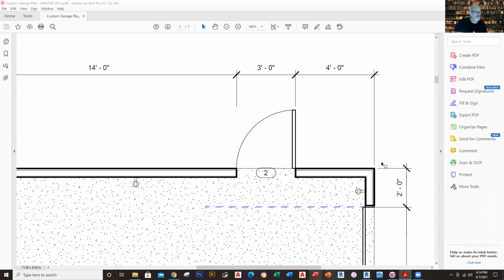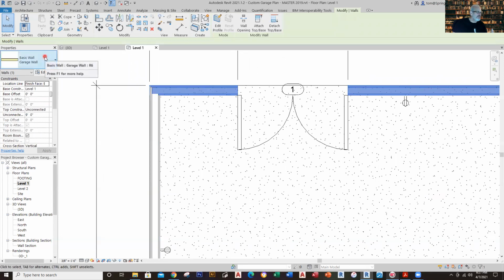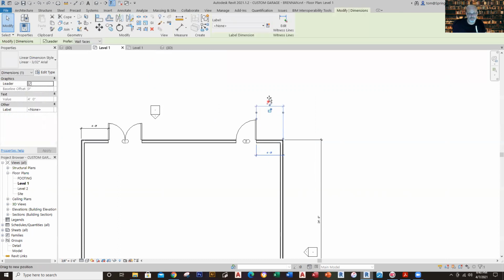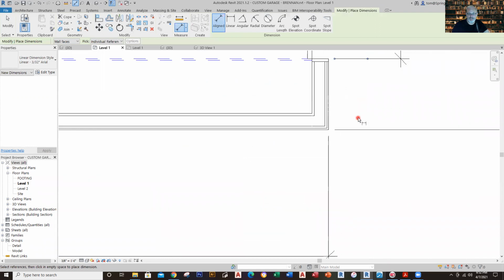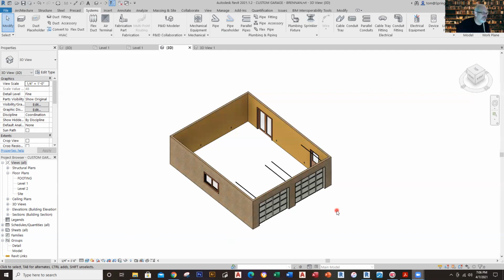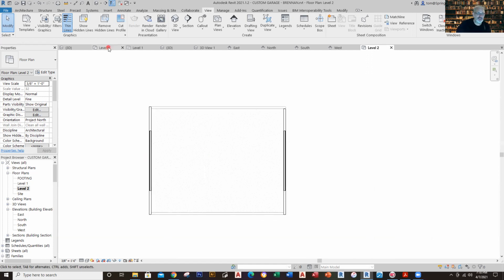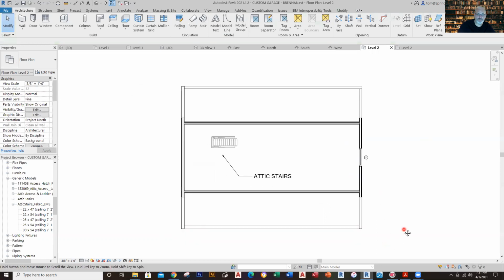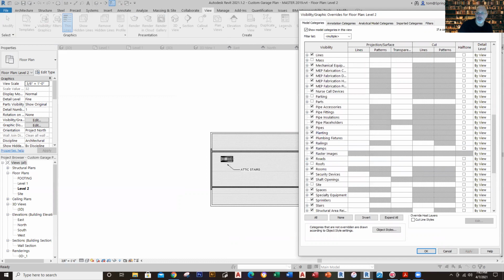CAD FOR CONSTRUCTION WEEK 11 SPRING 2021